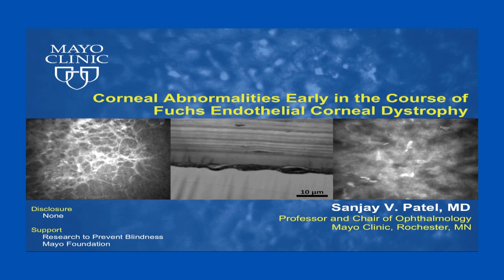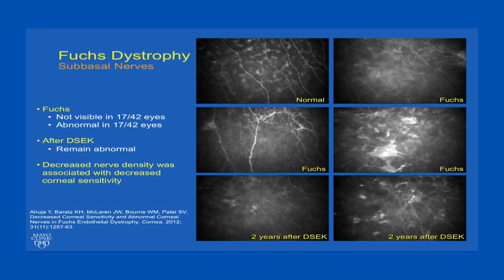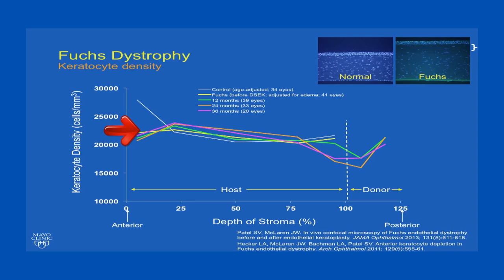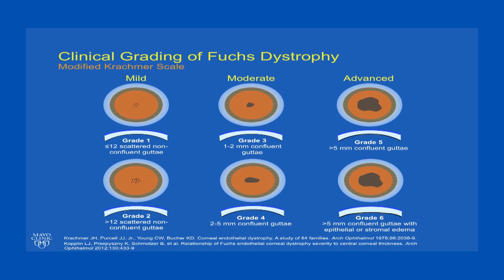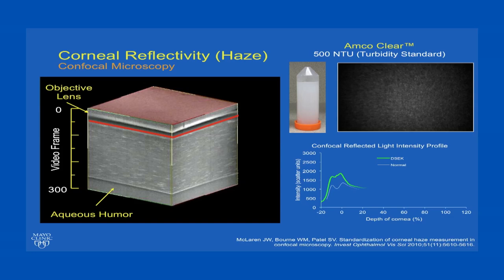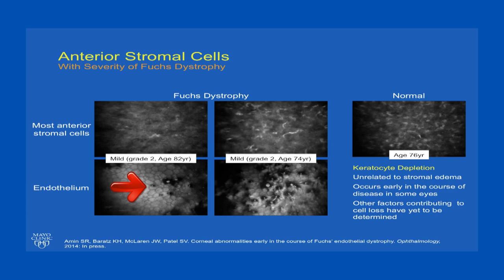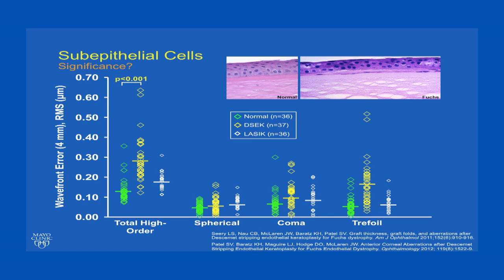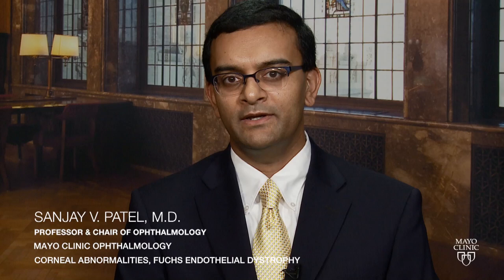Early Corneal Abnormalities in Fuchs Endothelial Dystrophy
Sanjay V. Patel, M.D., Professor and Chair of Ophthalmology at Mayo Clinic discusses research regarding early corneal abnormalities in Fuchs Endothelial Dystrophy.  Mayo Clinic has an active research program in Fuchs Endothelial Dystrophy that spans the genetic basis of the disease through clinic imaging and corneal transplant outcomes.